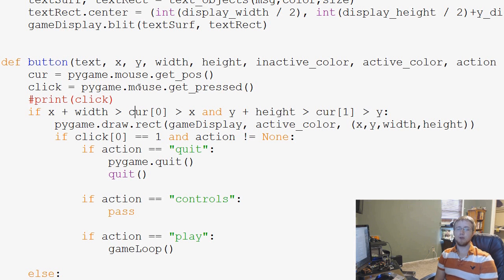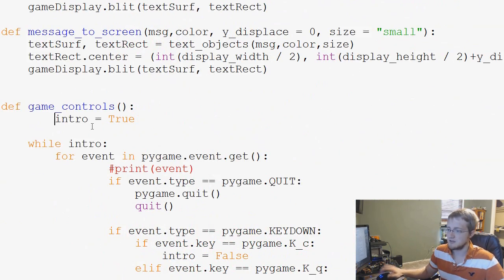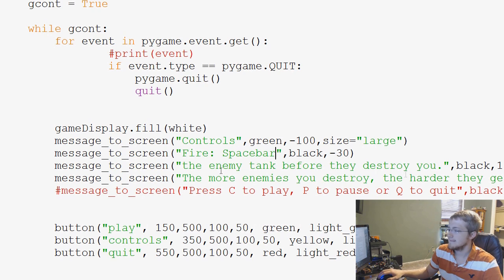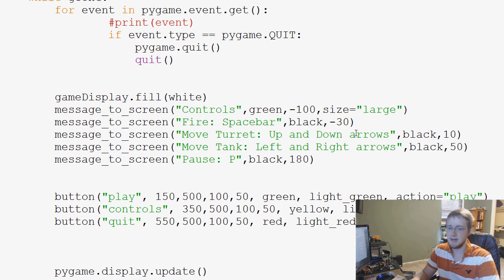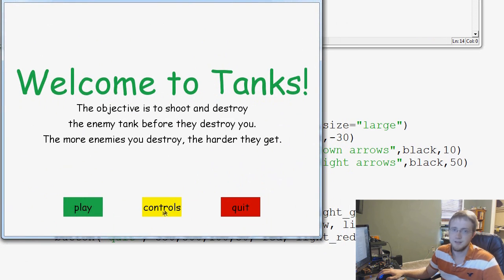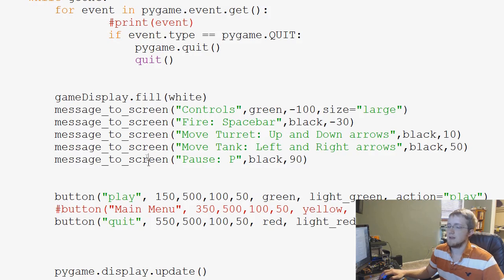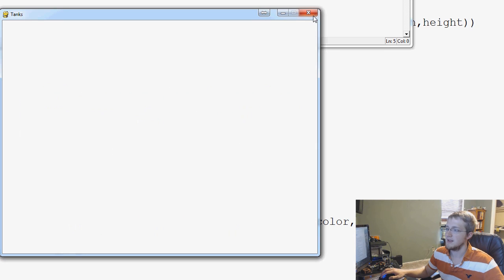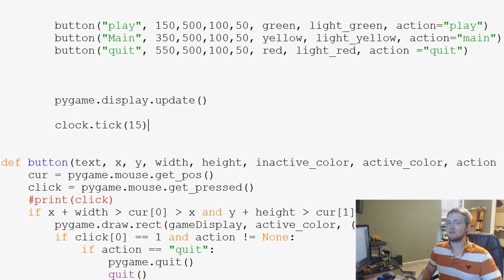Pygame (Python Game Development) Tutorial - 52 - Controls Screen